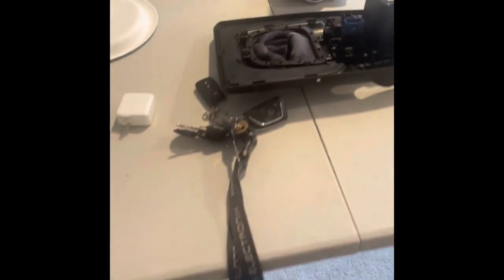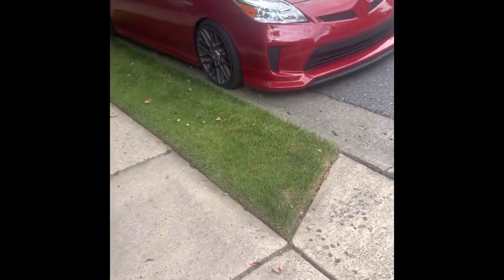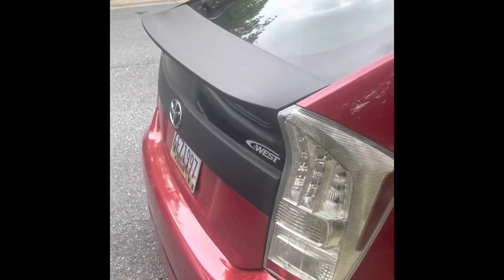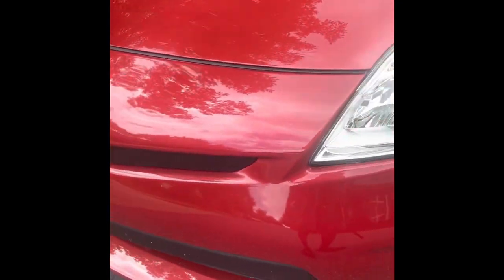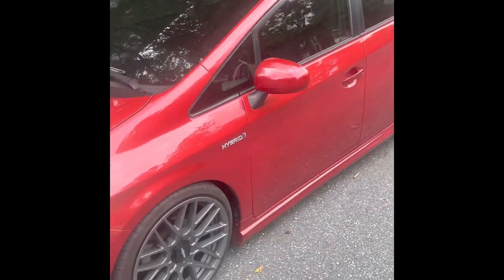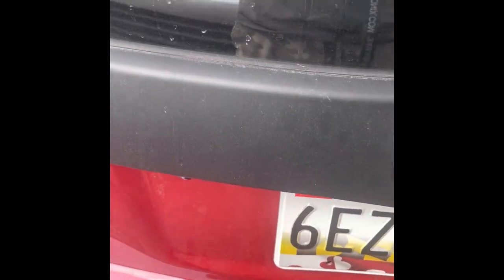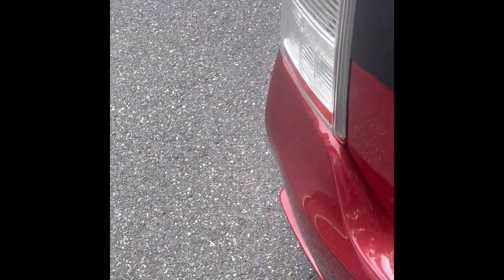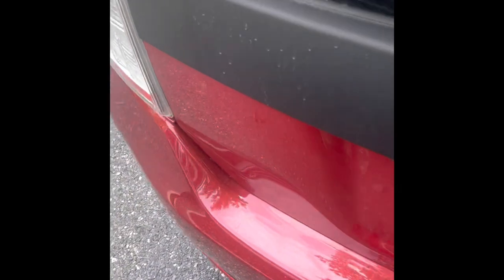The Toyota Pruis is exposed !! New Sony gear loaded and a slick custom install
Today we go over the Sony ES system installed in our 2011 Toyota Prius.